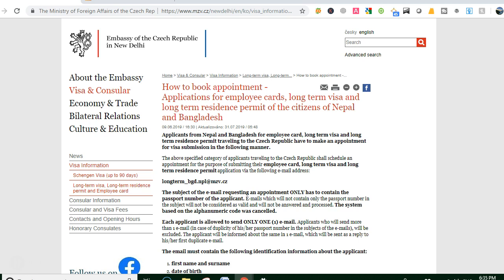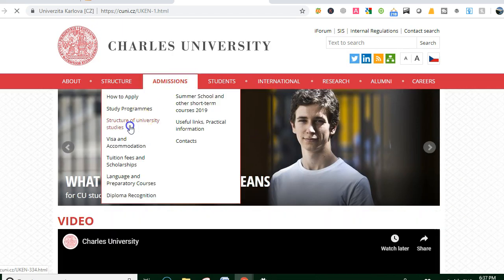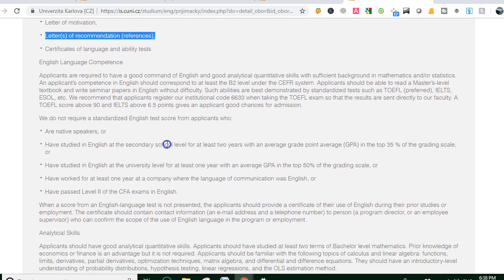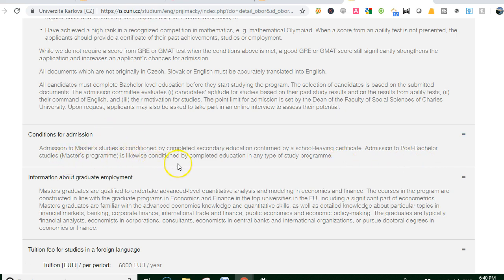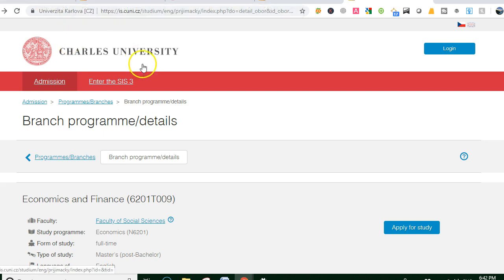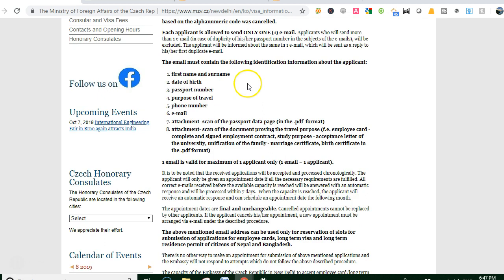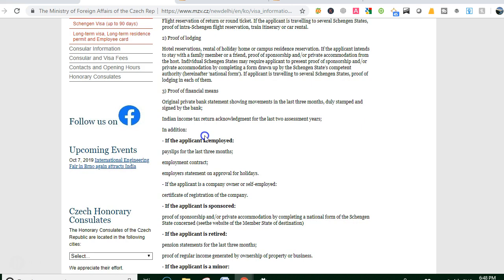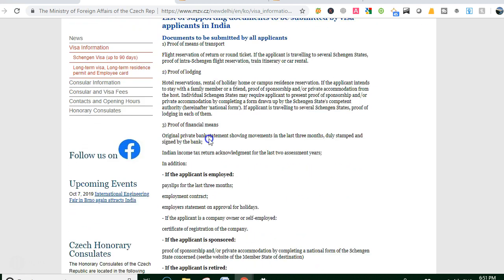Cezech Republic Student Visa without IELTS - চেক রিপাবলিক স্টুডেন্ট ভিসা নিজে নিজেএপ্লাই করুন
In this Video, I discussed How to apply Cezech Republic Student Visa without IELTS . If you have any question reading the Cezech Republic student visa from Bangladesh then comment below the video and don't forget to share, like and also don't forget to subscribe my channel.